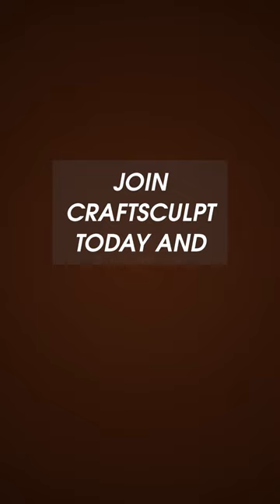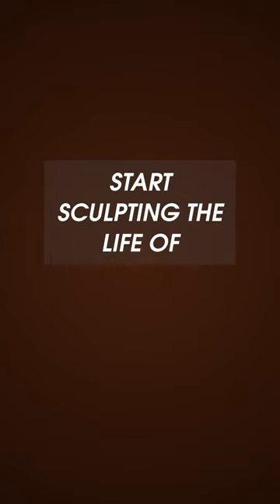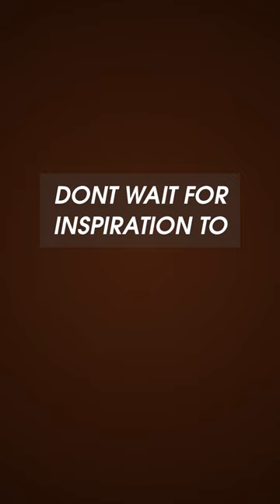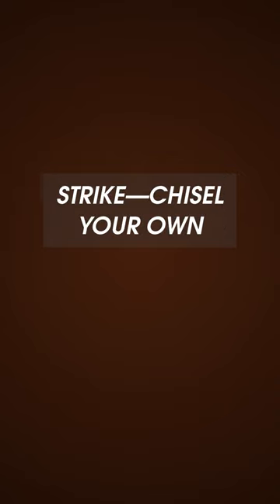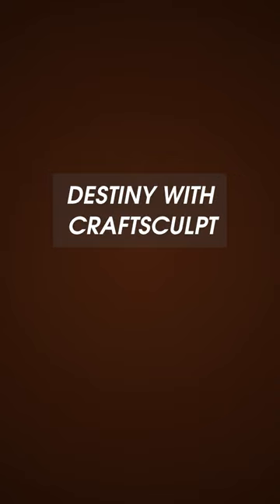Ready to carve out your own success story? craftsculpt sculpting your path to artistic mastery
Ready to carve out your own success story?
 🏍️ CraftSculpt provides a comprehensive platform for artists and crafters to explore the art of sculpting and unleash their creativity.
 🏍️ With a diverse range of tutorials, workshops, and resources, CraftSculpt caters to sculptors of all levels, from beginners to experts.
 🏍️ But CraftSculpt is not just about sculpting—its about sculpting a path to entrepreneurial success.
 🏍️ Our business guides and mentorship programs equip you with the knowledge and skills to turn your passion for sculpting into a profitable business venture.
 🏍️ Connect with a community of like-minded individuals, share your creations, and collaborate on projects to expand your artistic horizons.
 🏍️ Join CraftSculpt today and start sculpting the life of your dreams!
 🏍️ Dont wait for inspiration to strike—chisel your own destiny with CraftSculpt!

CraftSculpt is the ultimate destination for aspiring artisans to sculpt their dreams into reality!